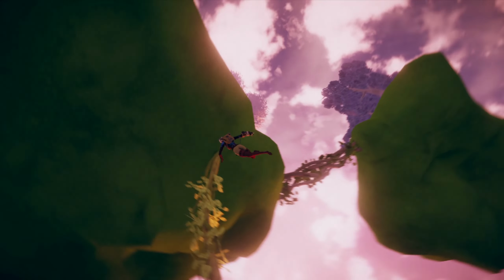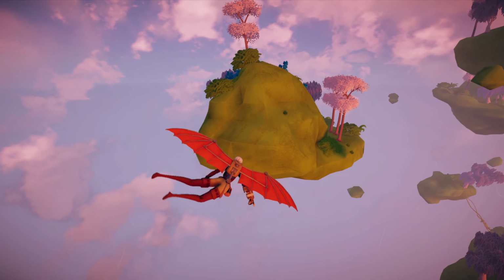Lost Skies - Skywatch update #6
Worlds adrift has been brought back! It is officially now called Lost Skies, Bossa in conjunction with Humble games is actively hard at work making updates to the design and making of the game, today we go over some of the new skywatch updates made in the 6th post, as well as different ideas about what the devs should work on next!

Link to the official Skywatch #6;

Hope you enjoyed, make sure to post your own ideas and thoughts on the game in the comments below!